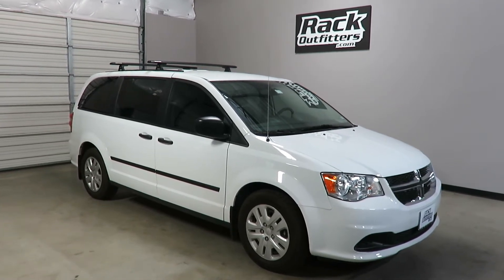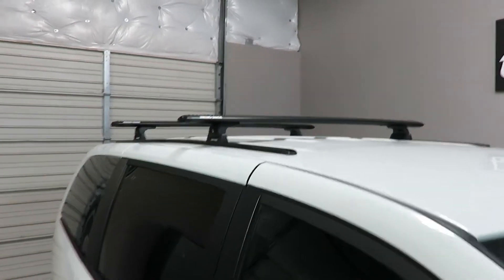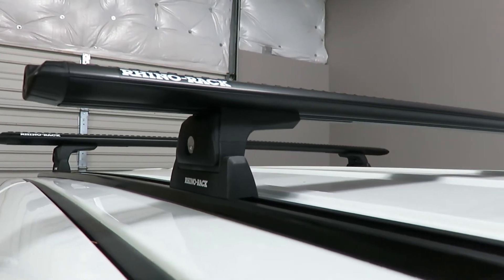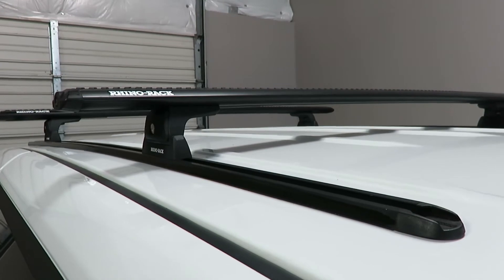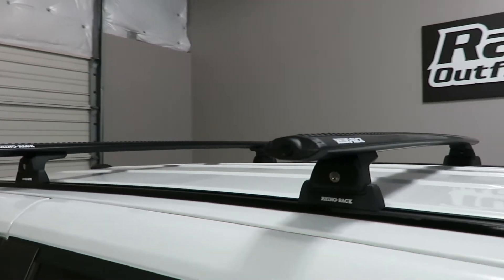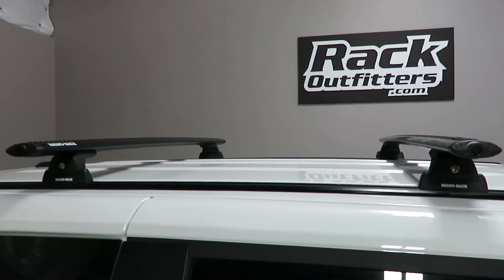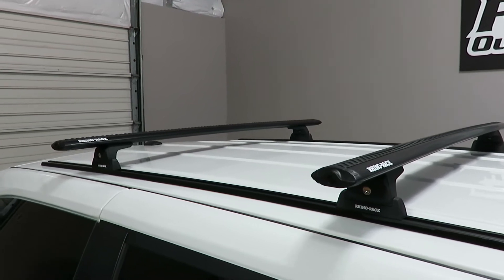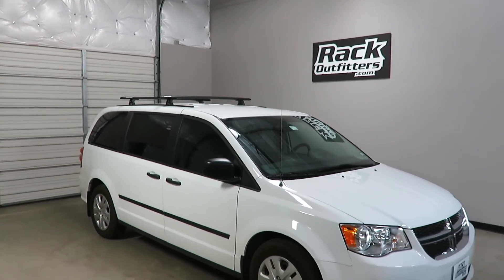Dodge Grand Caravan with Rhino-Rack Vortex Quick Mount Roof Rack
A quick overview of the 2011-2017 Dodge Grand Caravan  (bare roof) with Rhino-Rack Vortex Quick Mount Roof Rack on RTV Tracks (no ads, no fluff).

We outfitted the vehicle with:
2 Vortex Aero 54" Load Bar - BLACK - Single [+] VA137B
1 Quick Mount Legs - Set of 4 [+] RLT600
1 RTV 63 Inch Tracks - Set of 2 [+] RTV168

This is a custom installation for the 2011 to 2017 Dodge Grand Caravan with a bare sheet metal roof.  We've outfitted this vehicle with the Rhino-Rack Vortex Quick Mount base roof rack crossbars on Rhino-Rack RTV tracks.

The RTV tracks are attached to the sheet metal with included rivets for a secure, permanent hold.  Butyl mastic patches are included with the RVT tracks to waterproof each hole.  At the ends of the tracks are transitional caps for a finished look while still allowing access to slide track base on and off.

The Rhino-Rack RLT600 Quick Mount legs connect to the RTV tracks with tamper-resistant fasteners and included locks.  The legs can be removed and remounted quickly with simple trigger release levers.

Rhino-Rack Vortex Aero load bars provide a stiff, strong load-bearing support to a wide range of accessories.  The bars are designed to minimize wind noise and wind drag, there is no whistling or howling.

The tracks provide a maximum crossbar spacing of 61 inches, the weight load capacity for the system is 220 pounds evenly distributed.